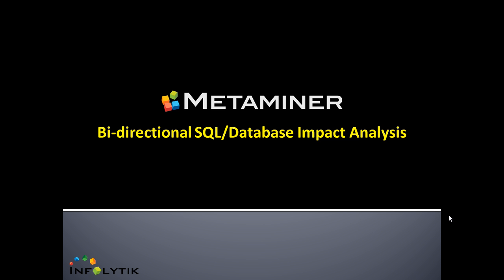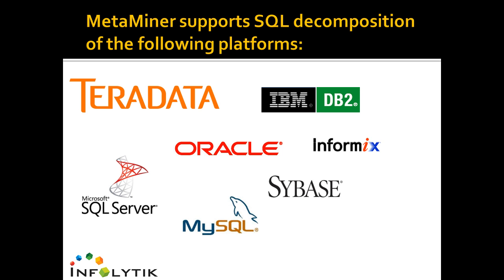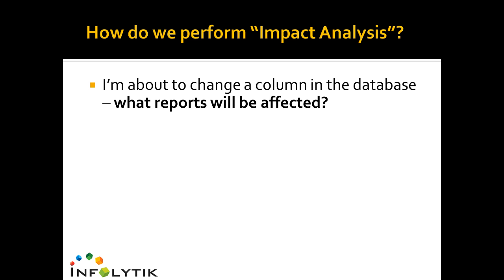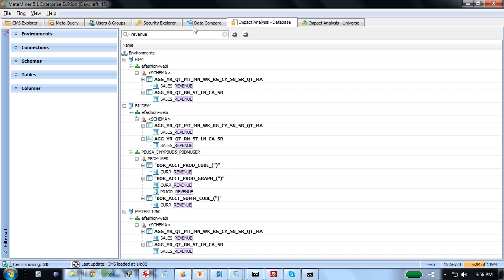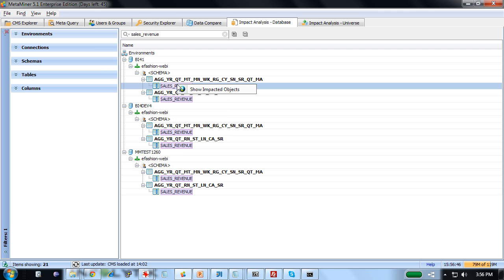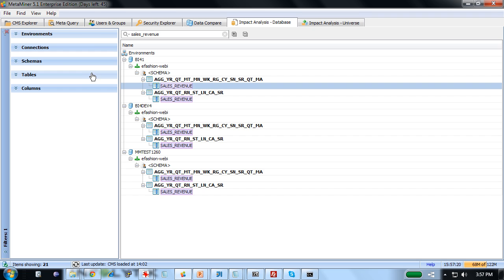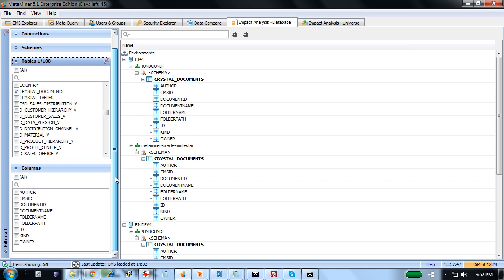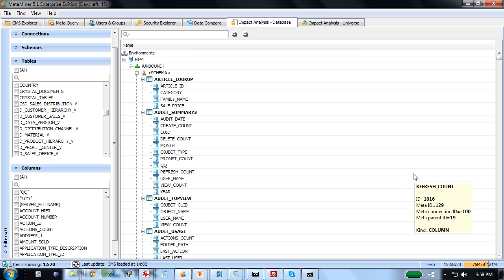MetaMiner 5 - SQL Database / Impact Analysis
Delivering "bad information" can paralyze an organization's ability to make quick and effective decisions.  Bad information often originates from a change made to a data system that wasn't communicated or whose impact wasn't properly assessed.  In this demo we help expose this issue and provide a quick and powerful way to address it using the MetaMiner solution.